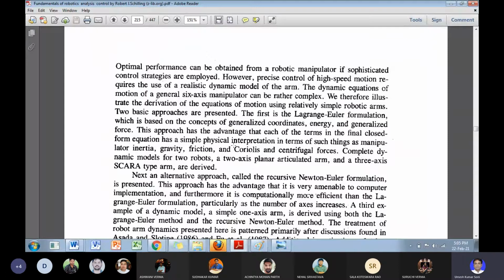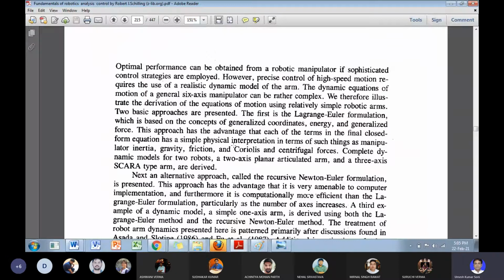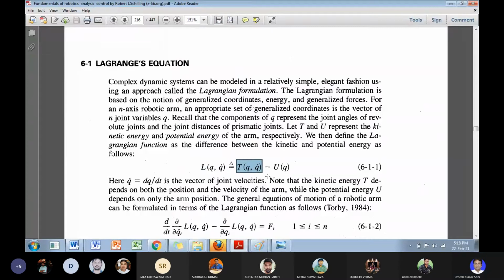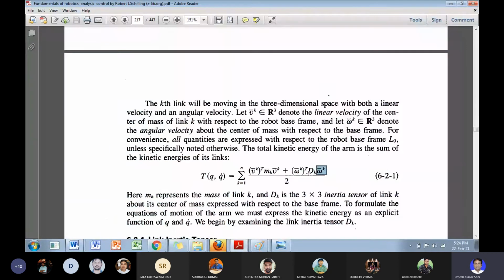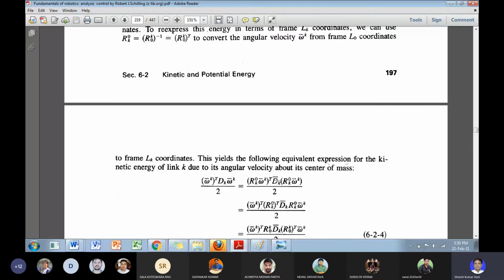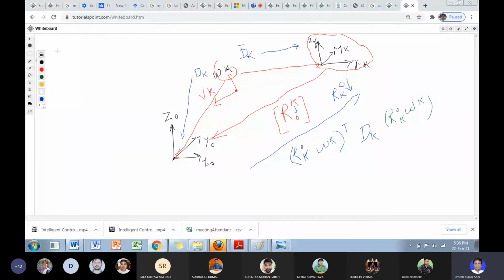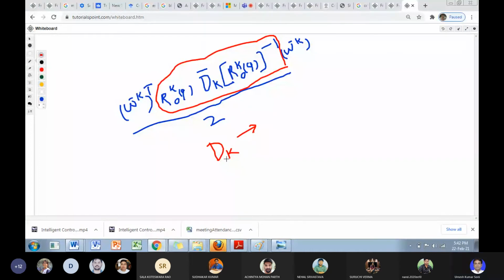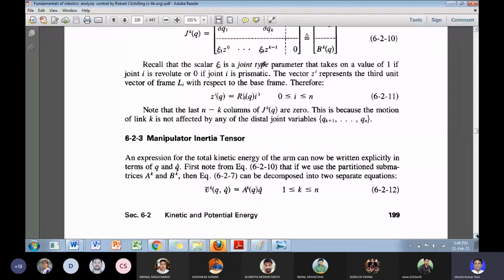Robot Modeling and Control Lecture-15_22-02-2021